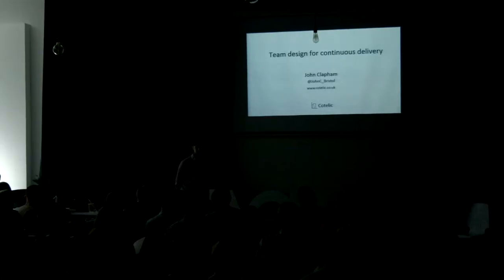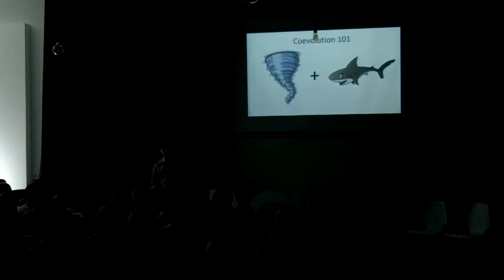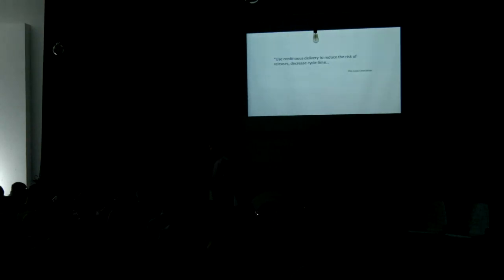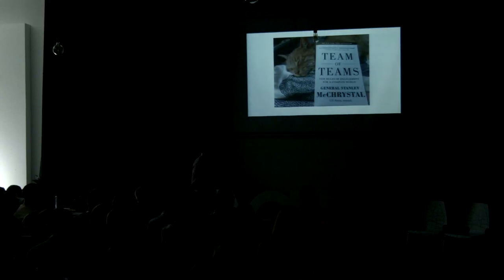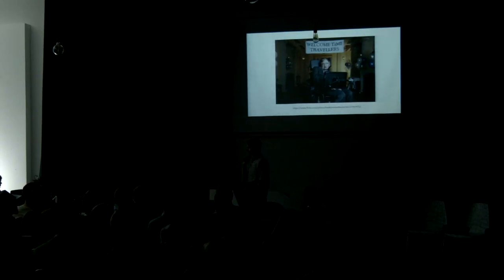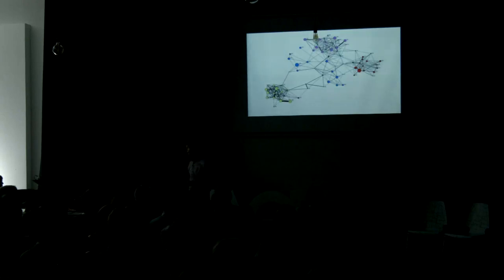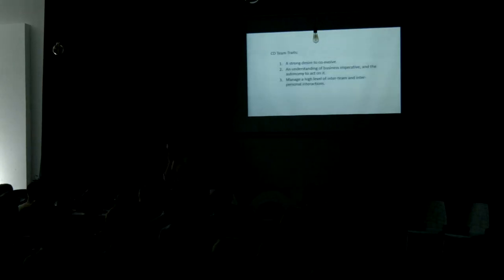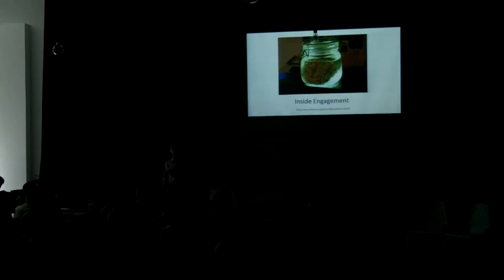Team Design For Continuous Delivery, John Clapham, Agile on the Beach 2017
In this session from Agile On The Beach 2017, John Clapham discusses Team Design For Continuous Delivery.

It appears we have the formula for great engineering teams nailed; cross functional, T-shaped, pizza sized and manifesto enabled. Teams live in tension between their own output and contribution to the wider organisation, is spinning up a team in a continuous delivery environment any different? John's talk explores what you can do (regardless of your role) to improve your team and assist it’s continuous delivery capability. He considers design factors for teams, starting with what, if anything, is different about a continuous delivery team and then looks at common factors underpinning high performing teams, including environment, engagement and psychological safety.

John Clapham is an independent coach, trainer and consultant. He specialises in DevOps and Agile, helping teams to build great products, and organisations to become more effective, productive and enjoyable to work in. His broad experience in software development ranges from start- up to enterprise scale, formed in the publishing, telecommunications, commerce, defense and public sector arenas.

Agile on the Beach is a leading annual conference in Falmouth, Cornwall UK.  Since 2011 Agile on the Beach has been a two day agile conference, set on the Cornish coast with a beach party in between.   The conference explores agile software, products, teams, business and practices.  With 400 attending, the conference hosts 50 seminars and workshops to provide the ultimate agile learning experience, along with ample opportunities for networking at its 3 evening events.